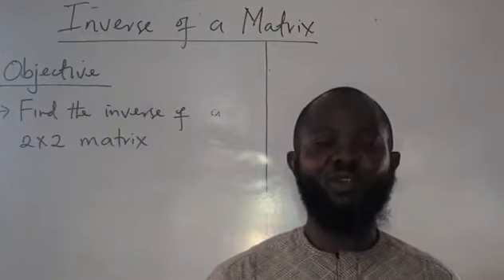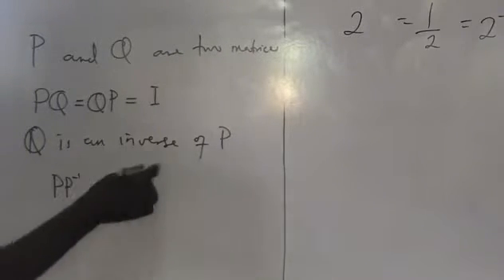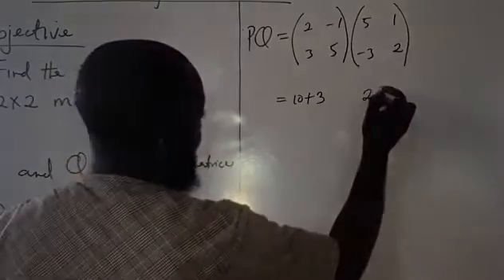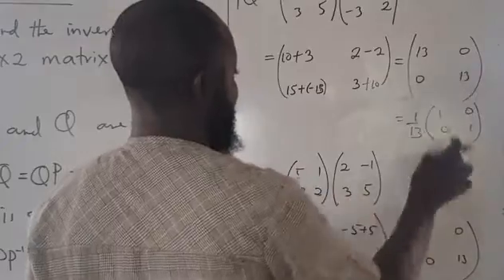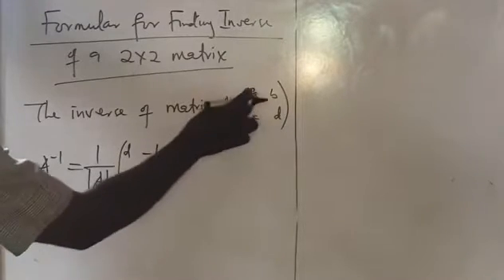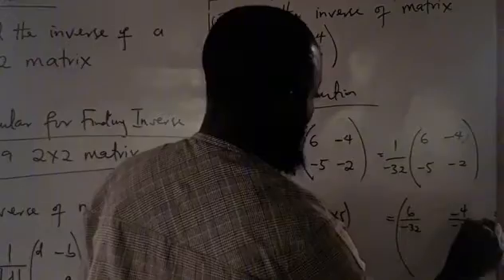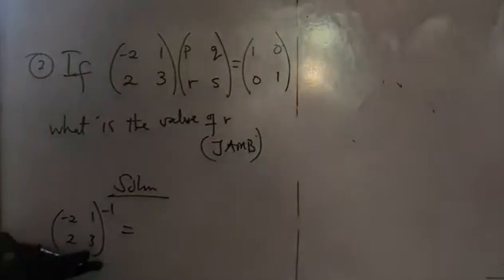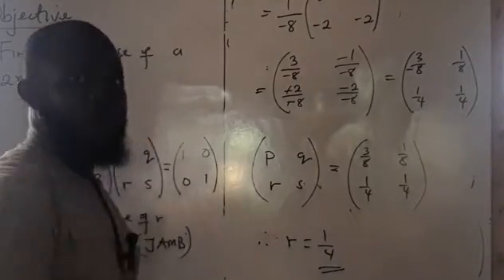Inverse of a 2×2 Matrix